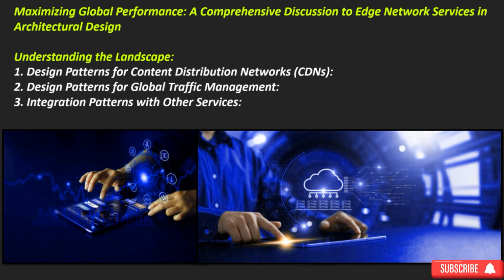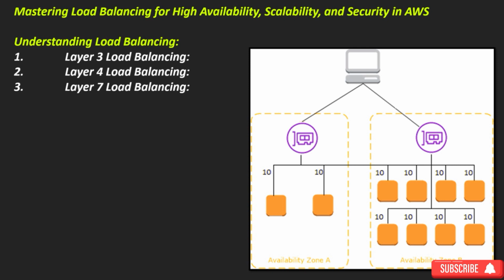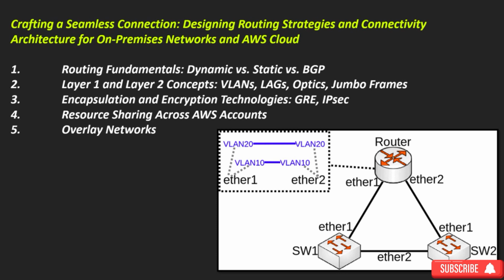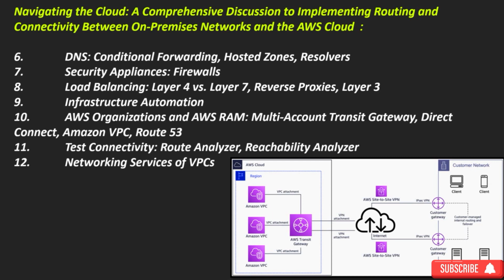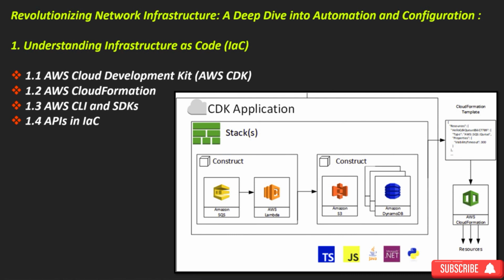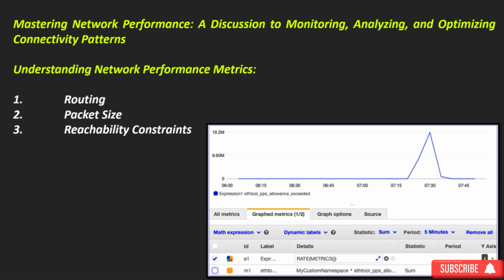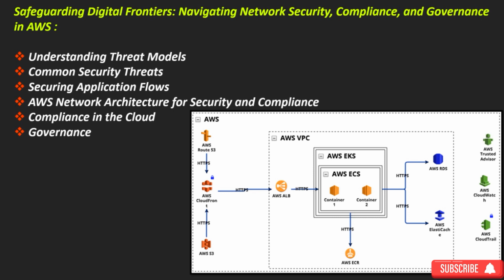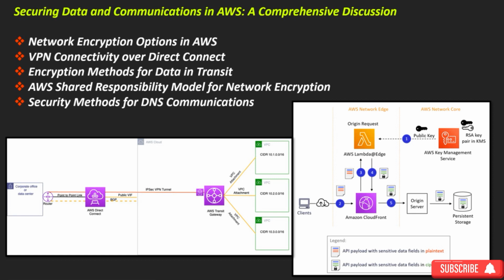AWS Advanced Networking Specialty Certification: Mastering Cloud Networking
Welcome to our comprehensive video tutorial on AWS Advanced Networking Specialty certification. If you're looking to advance your career in cloud networking and demonstrate your expertise in designing and implementing advanced networking solutions on the AWS platform, this video is for you.

Our expert instructors will guide you through the key concepts and skills needed to excel in the AWS Advanced Networking Specialty exam. Whether you're an experienced AWS professional or just starting your cloud journey, this tutorial will provide you with the knowledge and strategies to succeed.

Learn about the advanced networking capabilities offered by AWS and how to leverage them to design scalable, secure, and high-performing network architectures. Explore topics such as Virtual Private Cloud (VPC) design, networking connectivity options, routing, and security. Gain insights into advanced networking features like Transit Gateway, Direct Connect, and VPC peering.

Follow our step-by-step instructions and practical examples to understand the best practices for implementing advanced networking solutions on AWS. Learn how to optimize network performance, ensure high availability, and implement secure connectivity between AWS resources and on-premises environments.

Prepare effectively for the AWS Advanced Networking Specialty certification exam with our expert guidance. Discover the recommended study resources, exam domains, and strategies to maximize your chances of success. We'll provide you with valuable tips and insights based on our experience in the field.

If you're new to AWS, don't worry! We'll also cover the basics of AWS networking to ensure you have a solid foundation. Learn about the AWS Certified Cloud Practitioner exam and its importance as a starting point for your AWS certification journey.

Follow our comprehensive AWS networking tutorial and gain a deep understanding of cloud networking concepts. Learn about virtual private clouds, subnets, security groups, and network access control lists (ACLs). Understand how to configure and manage networking components in AWS, and how to troubleshoot common network issues.

Discover the power of cloud networking and its role in modern IT infrastructures. Explore the benefits of cloud networking, including scalability, flexibility, and cost-effectiveness. Learn how to architect and implement networking solutions that meet the demands of your organization's workloads.

Unlock the advanced networking capabilities of AWS and take your cloud networking skills to the next level. Our tutorial covers everything you need to know to become an AWS Certified Advanced Networking Specialist. Gain the confidence and expertise to architect and implement advanced networking solutions in the AWS cloud.